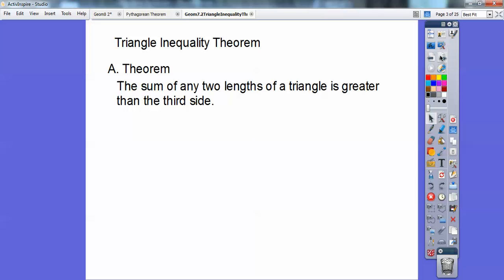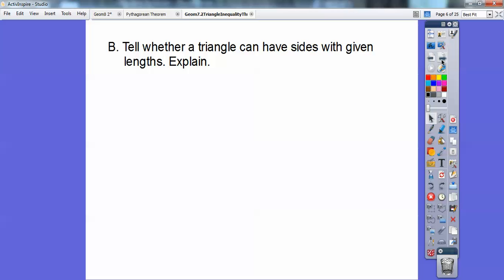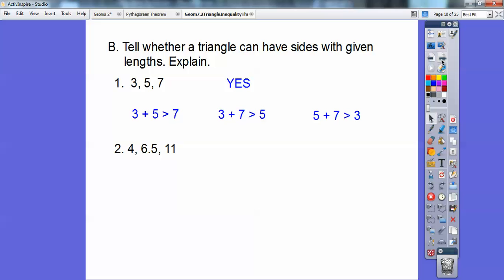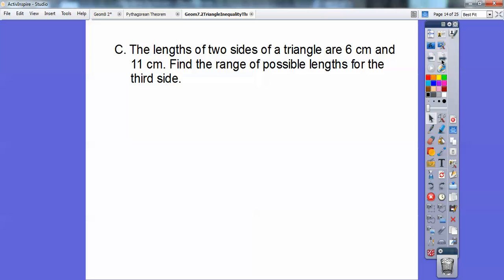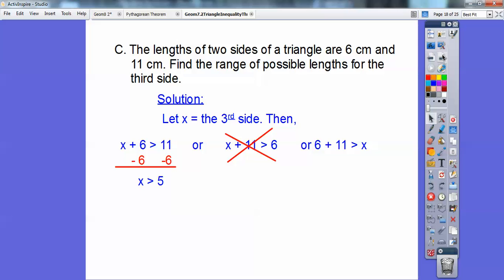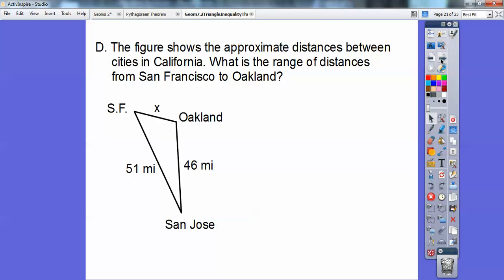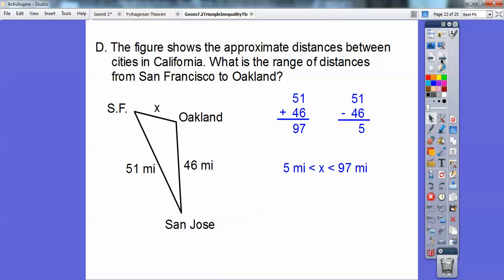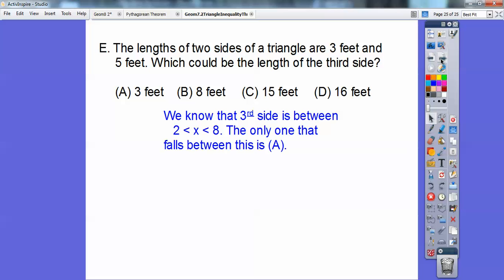Triangle Inequality Theorem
Determine if the lengths can make a triangle, or not, with this easy lesson.